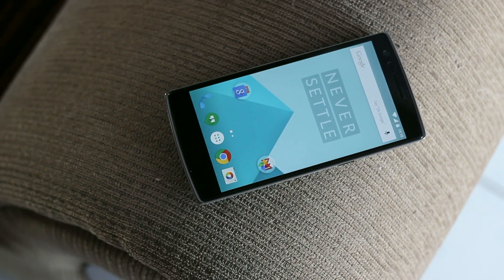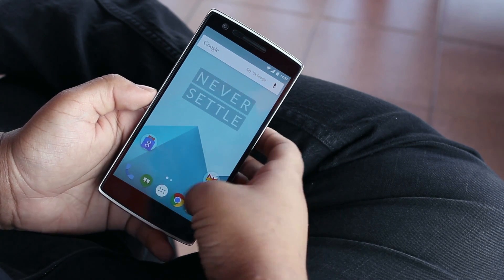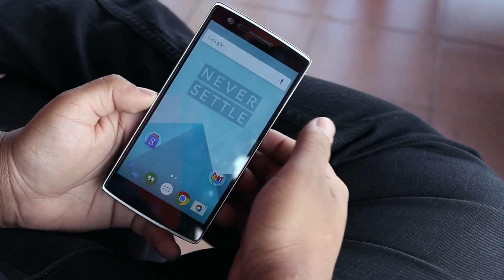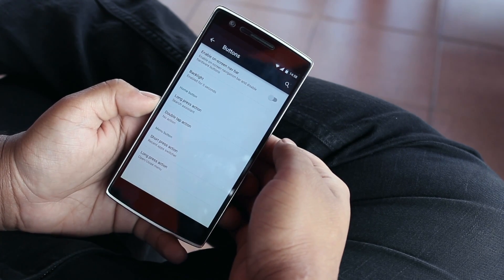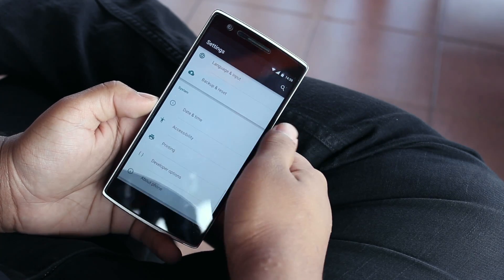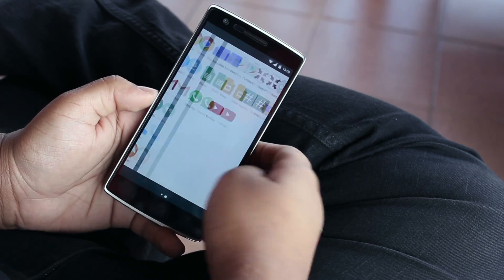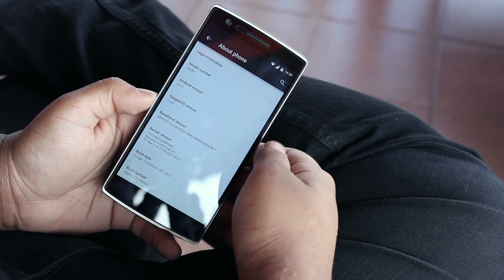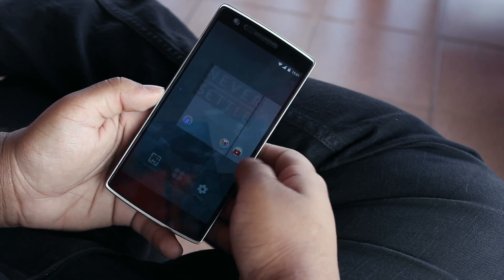OxygenOS on the OnePlus One - Overview | Feature Review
OxygenOS is an official ROM made specifically for the OnePlus One by OnePlus. Check out how it compares to stock Android!